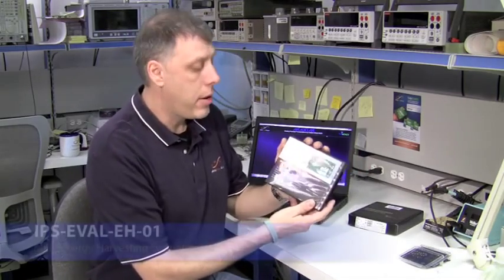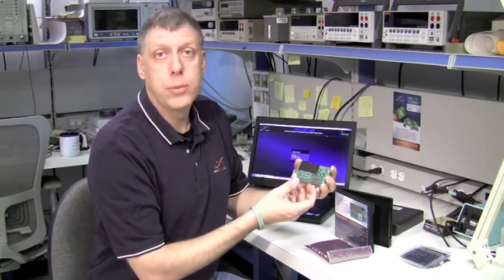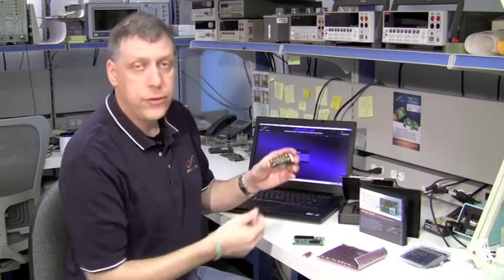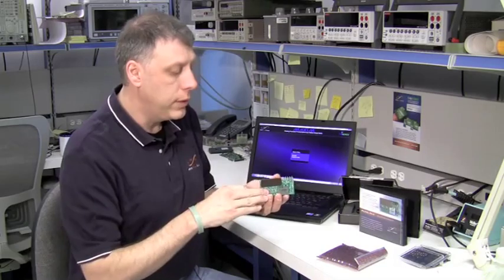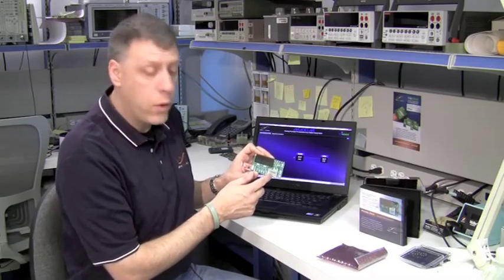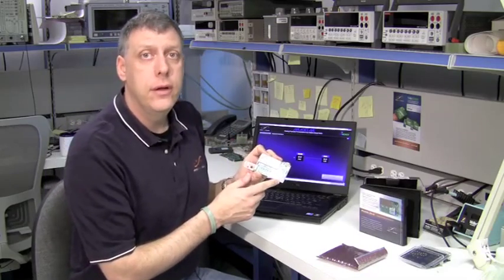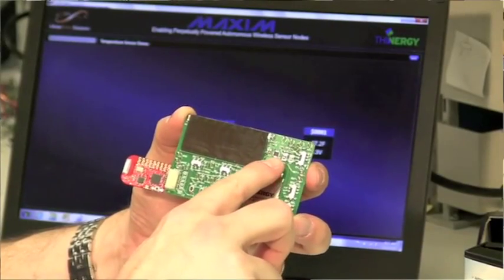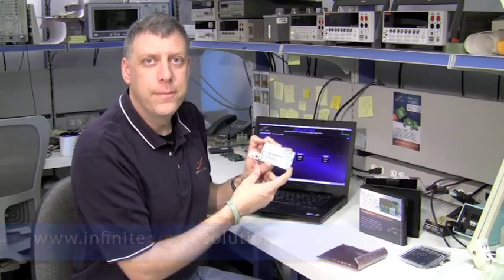Energy Harvesting Demo for Wireless Temperature Sensor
Joe Keating, Sr. Director of Applications Engineering with Infinite Power Solutions (IPS) demonstrates a solution for the entire energy harvesting process using the IPS-EVAL-EH-01 MEC/Energy Harvesting Evaluation Kit, an energy harvester (Sanyo Amorton amorphous solar cell), a power management I/C (Maxim MAX17710) and an extremely long-life THINERGY Micro-Energy Cell to power this node and provide the lowest total cost of ownership to the end user.